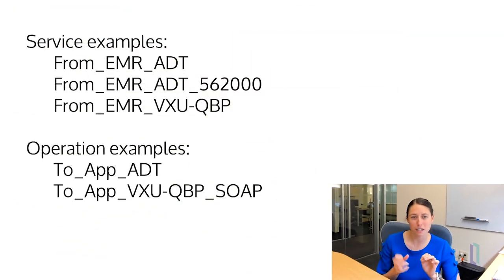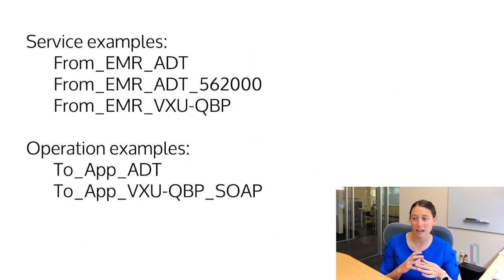Best Practices for Interface Naming Conventions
Before diving into interface development, it is important to define your organization’s interface naming strategy. Without standard naming conventions, integration components can become difficult to manage. In the following video, Jessica Jowdy (Manager, Healthcare Field Engineering) and John Goodgame (Senior Field Engineer) explain why naming conventions are so important in your interfaces and how you can best approach the challenge of consistent naming.

Find out how to incorporate source control into your interface development process (online course, 1h 15m)